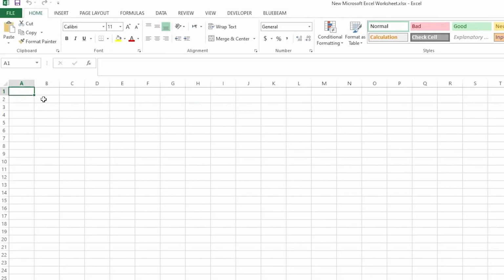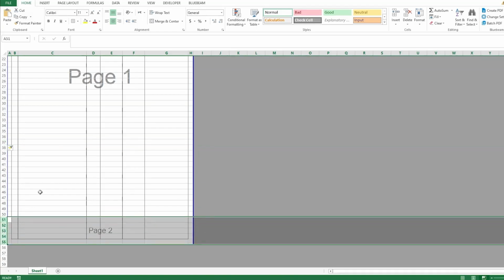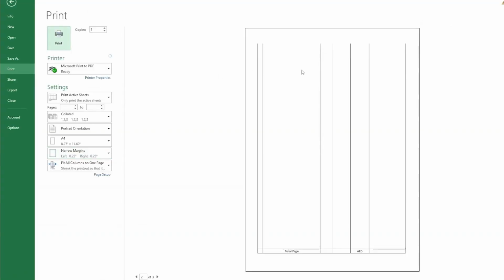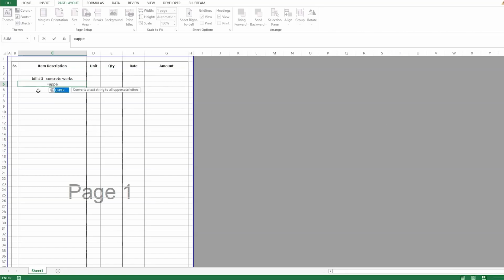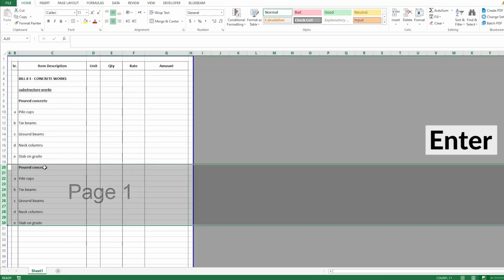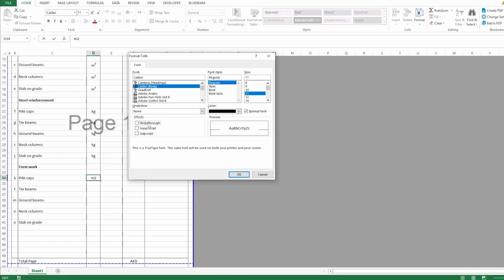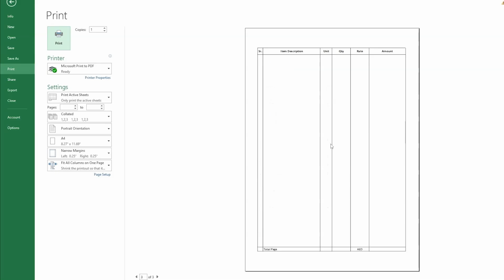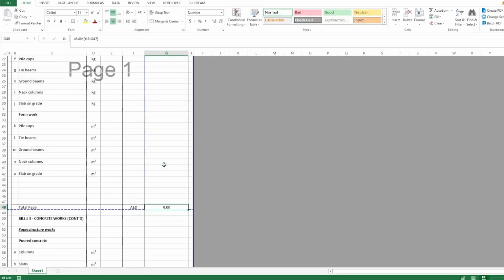Estimation video for civil engineers.